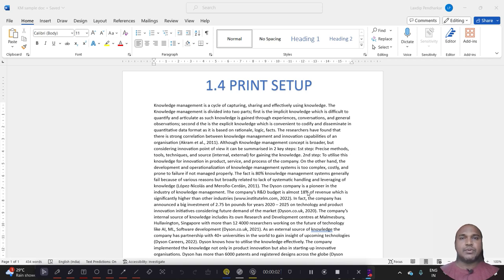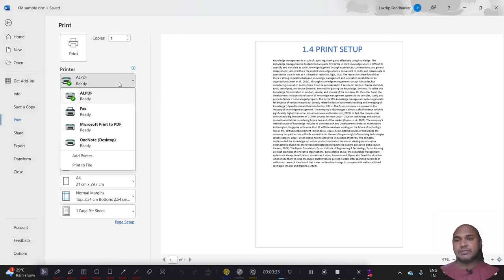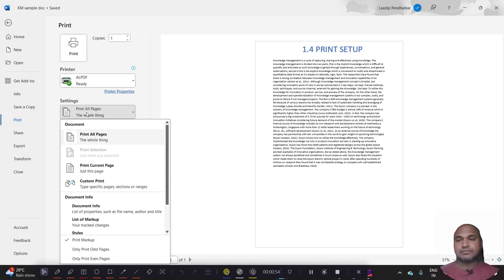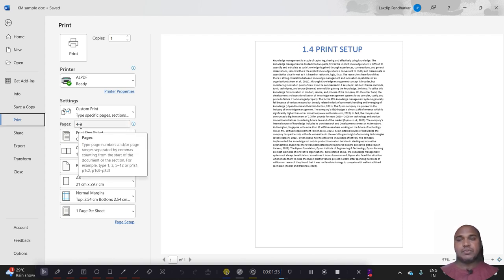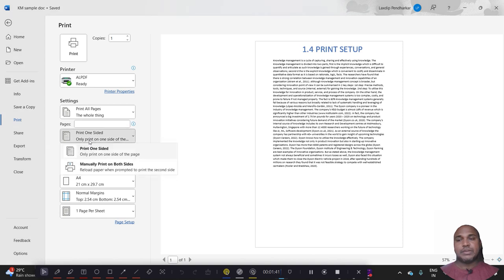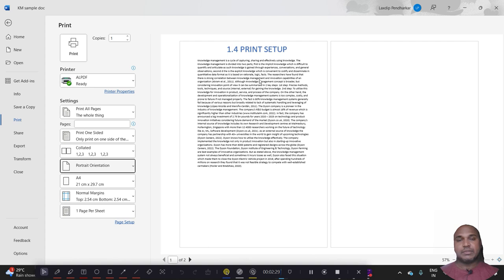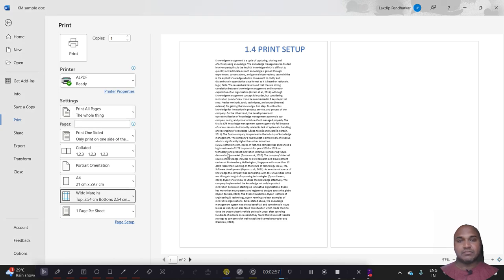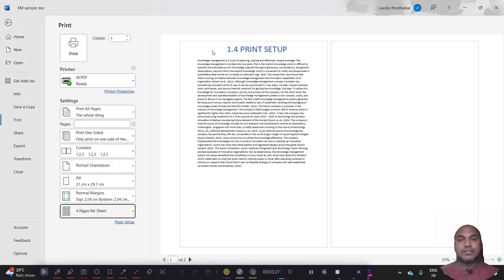MS Word series: Print setup of a page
how to print page setup in excel
page setup print titles
print setup test page
print setup to page
visio print page setup
print page setup vba
page print setup utility
page print setup ubuntu
page print setup using python
page print setup using javascript
windows 10 print page setup
dito makikita ang save print page setup zoom
zebra 105sl print configuration page
page print setup xml
page print setup xpath
page print setup xerox
excel page setup print area
vba page setup print area
apply page setup and print option for worksheet to print the worksheet
page print setup youtube
page print setup youtube video
page print setup yellow
page print setup youtube channel
before you can perform print-related tasks such as page setup
to control print settings in outlook use the page setup dialog box
difference between print preview and page setup
can you print a facebook page
how to print a facebook page
how to print an entire facebook page
setting up a facebook author page
how do i change the print page setup in microsoft edge
vba code for print page setup
how to change print page setup in microsoft edge
papercut print mobility client installation setup page
how to cheque print in excel with save data and page setup
print color page setup
print custom page setup
configure the page setup options to print the worksheet gridlines
gtk_print_operation_set_default_page_setup
how do i get my printer to print the whole page
print a page near me
excel page print setup
tally erp 9 print page setup
how to setup selected worksheets to each print on one page in excel
internet explorer print page setup
excel vba print setup fit to page
setup selected worksheets to each print on one page
how to setup page in excel for print
how to page setup for print
excel print page setup - fit to one page
window.print page settings
fit to page printer settings
printing from web page problems
how to change print page setup in google chrome
how to setup excel sheet to print on one page
how to setup print page in word
how to setup the selected worksheets so that they each print on one page
how to setup excel to print on one page
print page setup in excel
excel print area greyed out in page setup
to control print settings in outlook use the page setup dialog
tally prime me print page setup
papercut mobility print setup page
how do i change the default print settings on my konica minolta
why is print area greyed out in excel page setup
setup the worksheet so that it will print on one page
print with page setup
zebra print server setup
what is page printer
what is page count for printer
printer keeps printing configuration page
printer page settings
can you print from pages
can't print website page
can't print due to printer setup